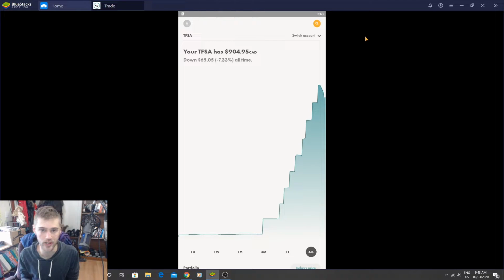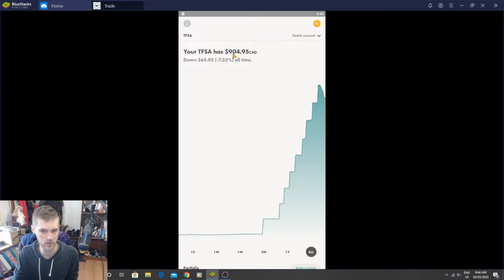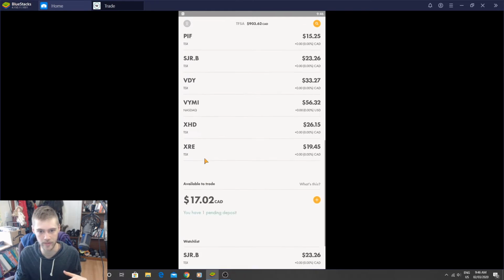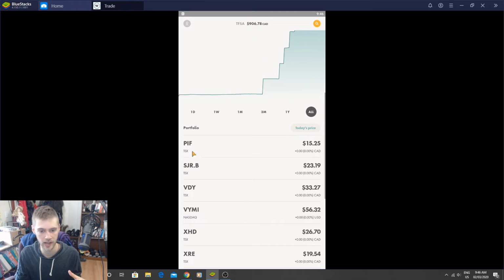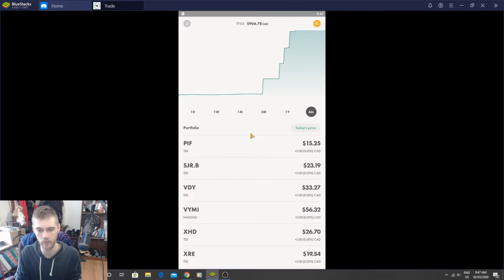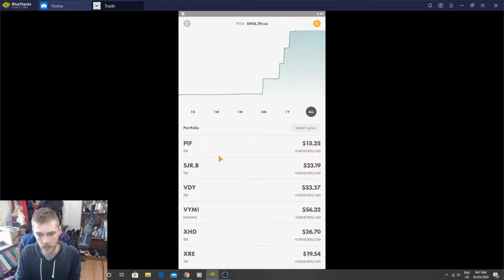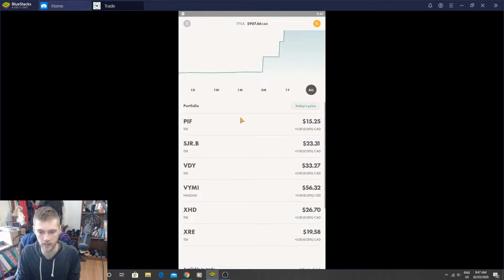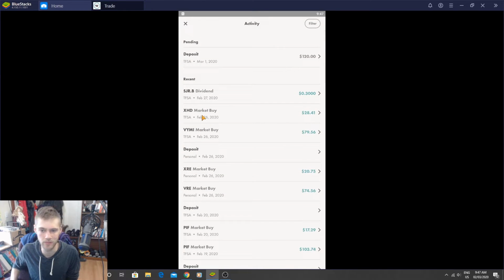Dividend Investing Case Study: $1024 - $100,000 (WEEK 10) With WealthSimple Trade